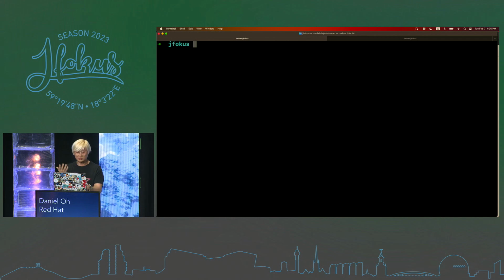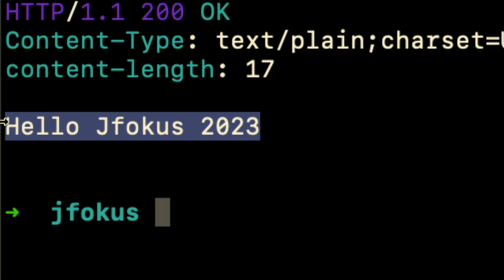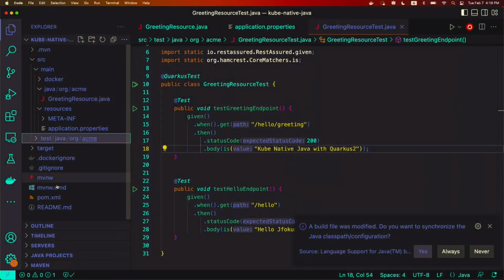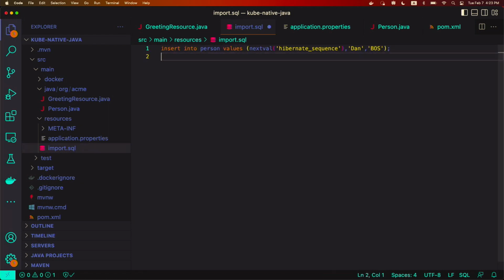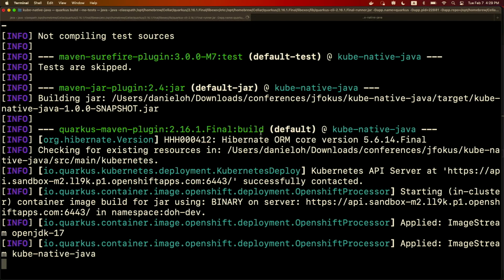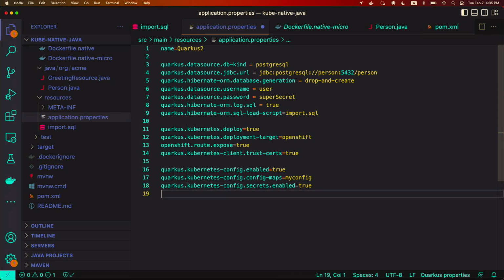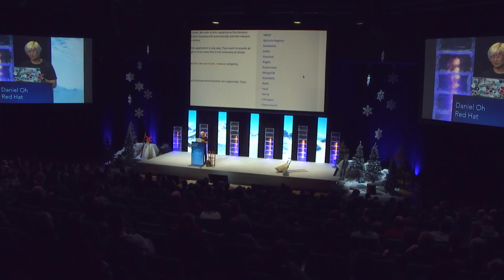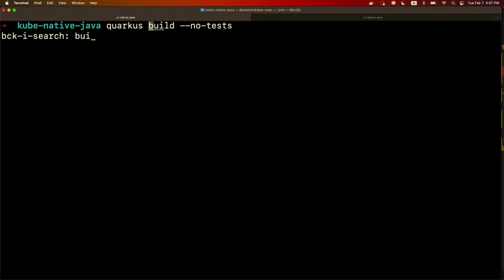From Zero to Hero in Kubernetes Native Java by Daniel Oh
More than 15 million Java developers are currently working to realize business requirements and spend a ton of time and effort to optimize the application performance for a variety of workloads (e.g., Web, Mobile, AI/ML, Edge) in the cloud. A big issue for the developers is to adopt a new language programming or runtimes over Java due to the lack of compatibility with Kubernetes.

This session will walk you through how developers can scaffold a Java project from scratch and then build it as a Kubernetes Native application that allows you to have a tiny low memory footprint and milliseconds startup time. You can also continue testing and debugging the application while it’s already deployed to the remote Kubernetes, same as the local developer experiences of inner loop development.

Daniel Oh, Red Hat